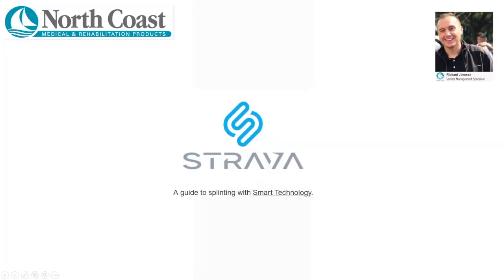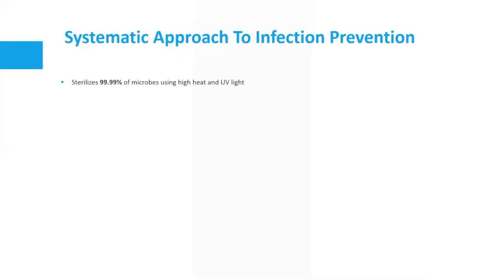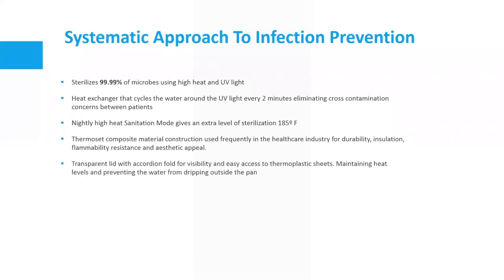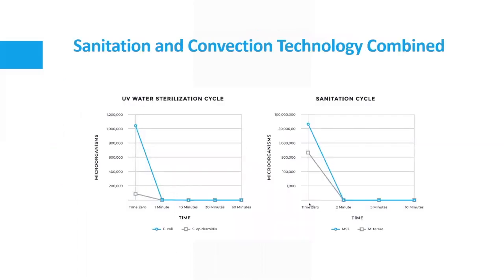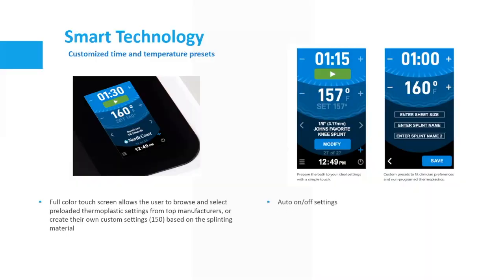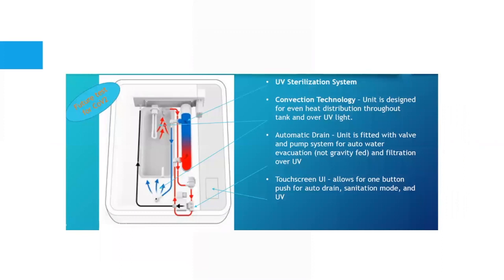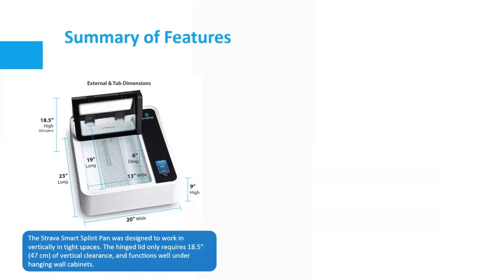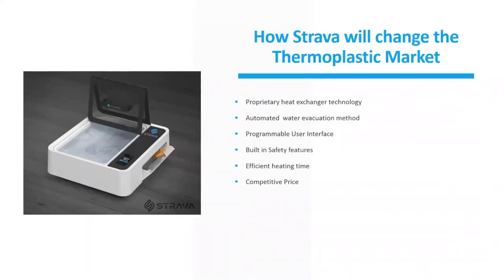Strava™ Smart Splint Pan - Inservice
Strava™ Smart Splint Pan:

Filters 100% of the water over UV light every 2 minutes.

Effectively sterilizes microbes using high heat and UV.
99.9% kill rate of introduced microorganisms.
Touch screen user interface with parameter adjustability, thermoplastic sheet presets, user presets, auto on/off, education library and more.
Transparent lid with accordion fold for visibility, heat maintenance and easy access to thermoplastic sheets.
Cold water can be heated to precise thermoplastic temperature in less than 20 minutes.
Automatic drainage pump for quick and easy water evacuation. A built-in water level sensor turns off the pan when water level is too low.
Thermoset composite material construction used frequently in the healthcare industry for durability, insulation, flammability resistance and aesthetic appeal.
Recessed thermostat for safe and even heating.
External Dimensions: 20" x 23" x 9" (52 x 59 x 23cm).
Tub Dimensions: 13" x 19" x 6" (32 x 49 x 15cm).
Glass height (fully raised) measures 9.5". Total height reaches 18.5".
IEC61010-2 safety rating for hospital and international compliance.